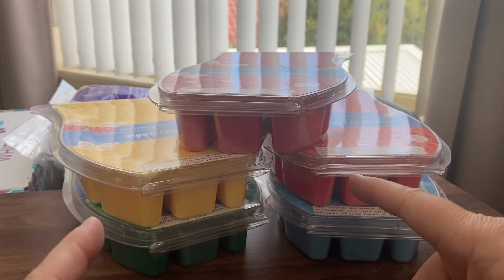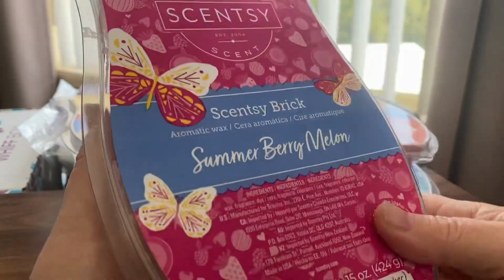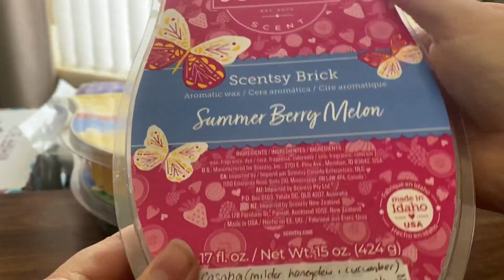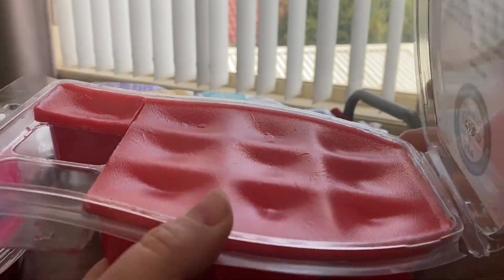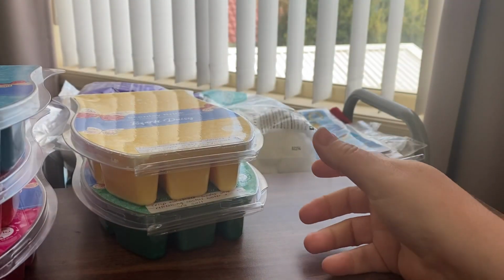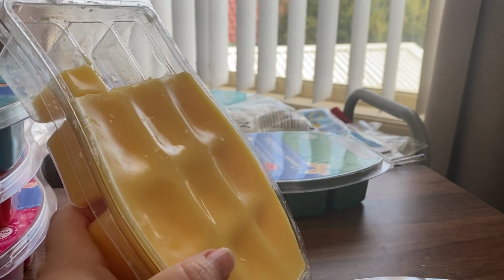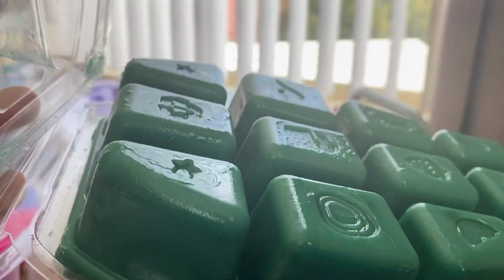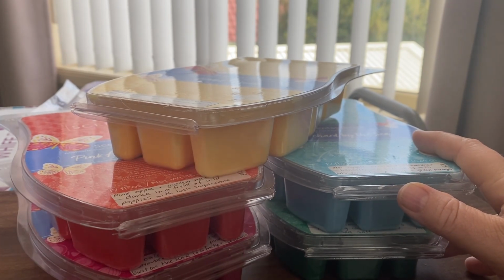Scentsy Bricks warm review - So Long Summer / Spring Bricks R3 Australia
Currently available Scentsy Bricks! Called the “So Long Summer” collection in Australia (or Spring Bricks elsewhere).